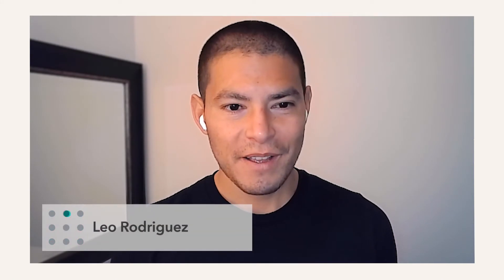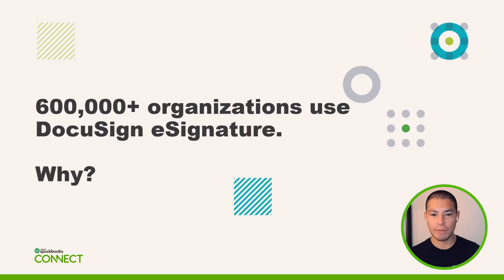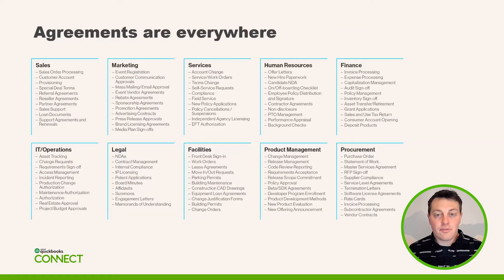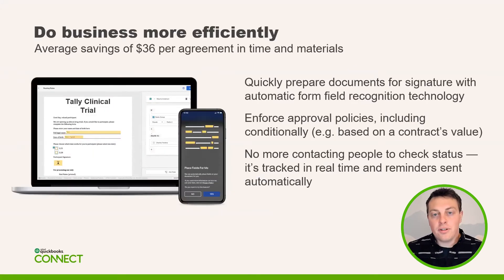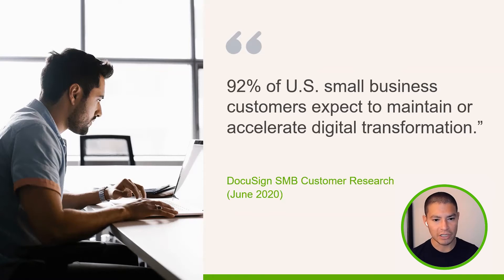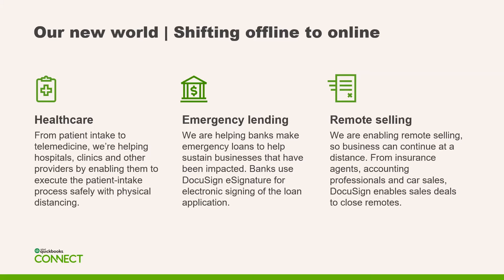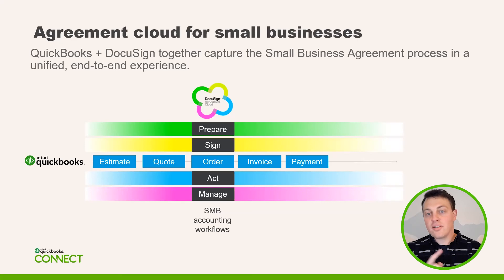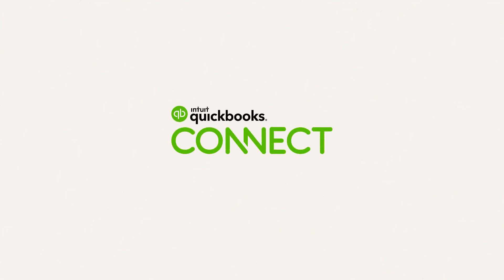DocuSign tips & tricks to automate your business processes | QuickBooks Connect 2020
This tax season, no need to worry about chasing your clients to sign the tax documents. Soon, you can take advantage of DocuSign eSignature directly from within QuickBooks Online Advanced

QuickBooks has partnered with DocuSign to help your small business speed up the tax form confirmation workflow, eliminating the need for your clients to fax, scan, and send back signed tax forms to you.

Get remote work done faster and easier with tips from DocuSign's Marketing Director Leo Rodriguez. From sales contracts and tax forms to client engagement letters and estimates or invoices, DocuSign eSignature is the world’s #1 way to send and sign from practically anywhere, anytime. And because they’ve partnered with Intuit QuickBooks Online Advanced (QBOA), you can soon take advantage of DocuSign eSignature directly from within QBOA.

QuickBooks Connect is now always on, delivering online learning year-round for self-employed entrepreneurs and small business owners.